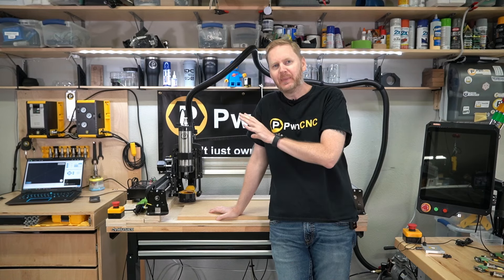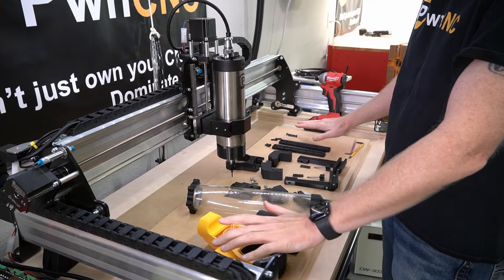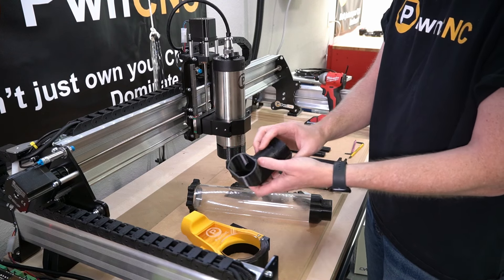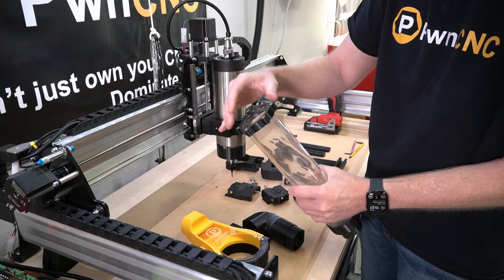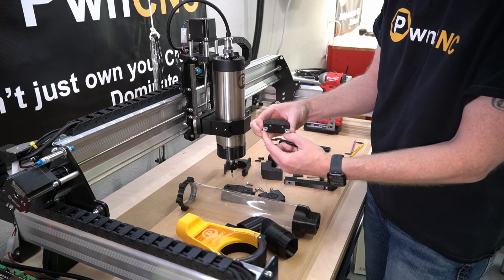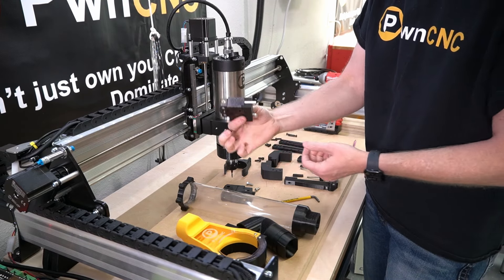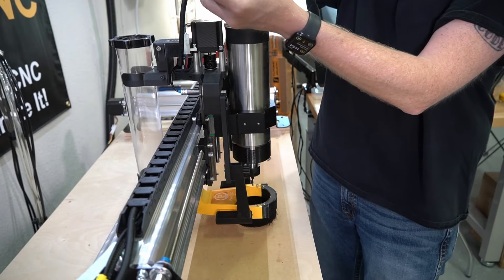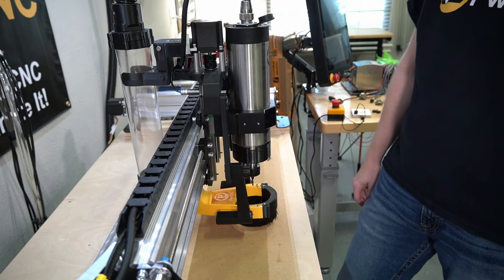LongMill MK2 Tube Bundle Installation - The EASIEST Way!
Learn how to easily install the LongMill MK2 Tube Bundle in this step-by-step guide. Upgrade your CNC router with this simple installation process from Sienci Labs. Enhance your milling machine with improved dust collection using a dust collector specifically designed for CNC machines. Whether you're working on DIY projects or looking to optimize your woodworking shop, this video will provide you with valuable tips and techniques for efficient dust extraction. Watch now to streamline your CNC workflow and improve dust management in your workspace.